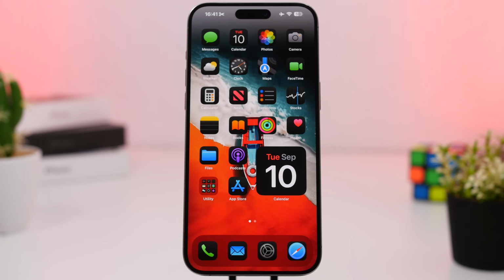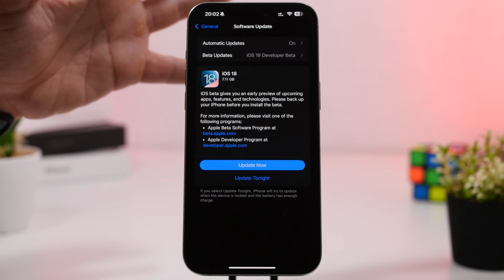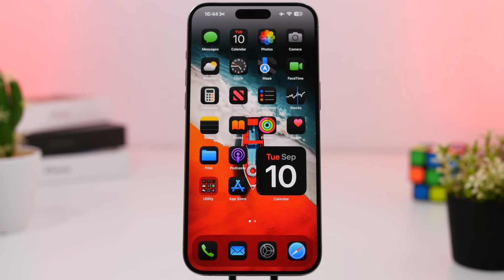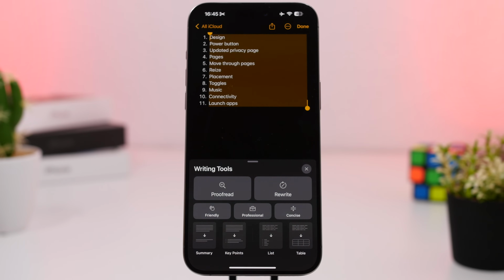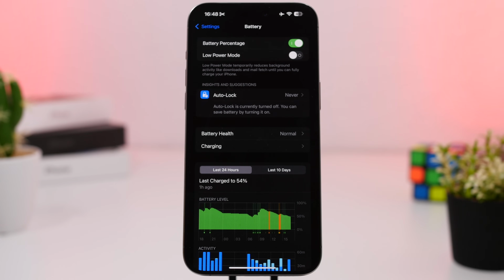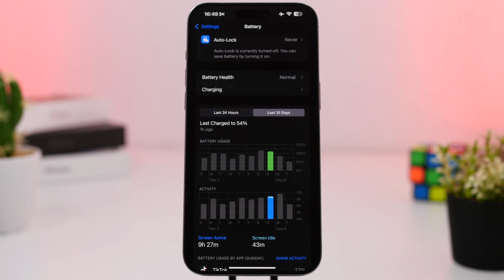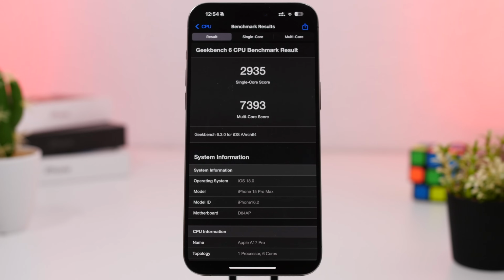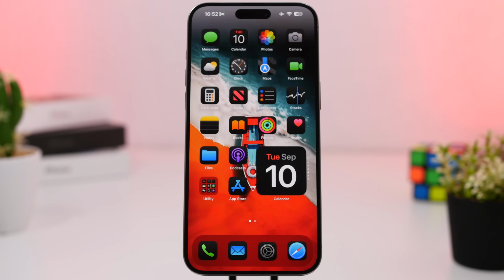iOS 18 - 10 Things to Know Before You UPDATE !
iOS 18 is just around the corner. iOS 18 brings a lot of new features and changes. There are of course some things you need to know before you update to iOS 18

iOS 18 is coming very soon after going through the beta stages. Apple is expected to release iOS 18 this next week.

1. Release 0:00
2. Devices 1:19
3. Size 1:50
4. Features Missing 2:24
5. Ai 3:08
6. Other AI Features 4:16
7. Siri 4:43
8. Battery Life 5:24
9. Performance 6:49
10. Updating 7:54